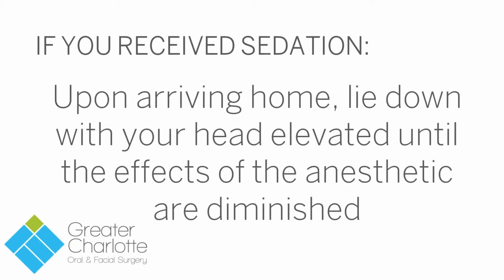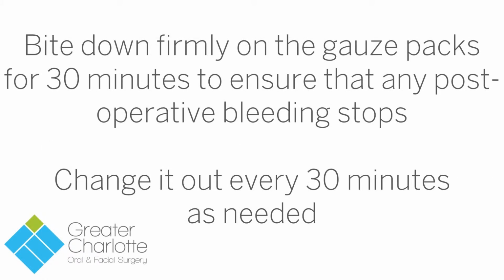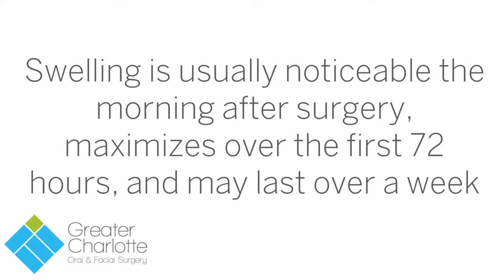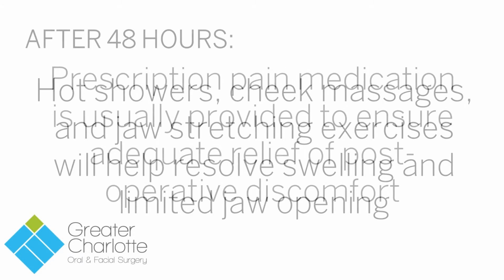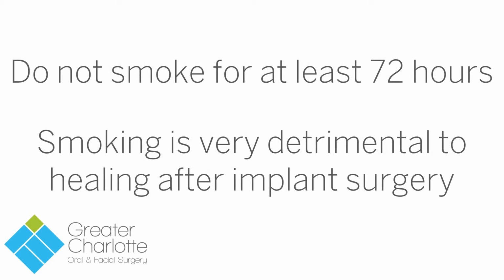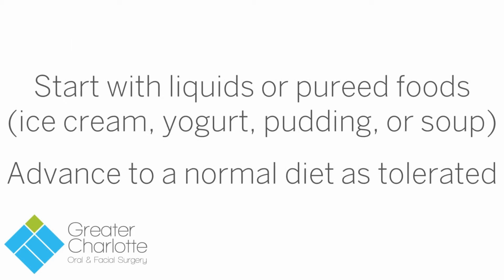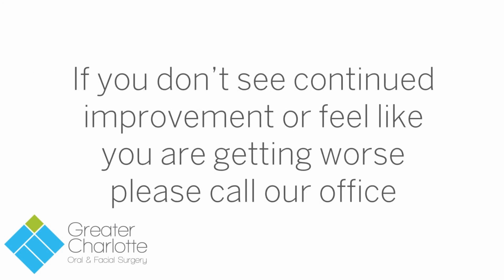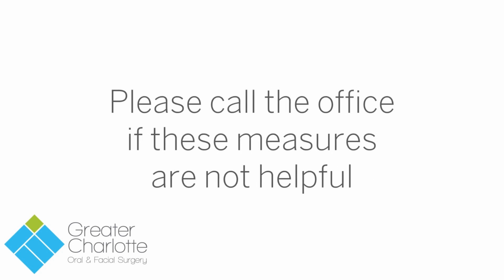Post-Op: Dental Implants in Charlotte & Pineville NC | Greater Charlotte Oral & Facial Surgery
Dental implants can be utilized to properly anchor prosthetic replacements for missing teeth, such as fixed bridges. When multiple teeth are missing, the solution offered for single tooth replacement, such as single dental implants, requires extensive restorative efforts and can be an expensive option. In addition, options for multiple teeth replacement, such as removable dentures or bridges, are difficult to clean, harm adjacent teeth, and lack stability. Dental implants can be placed to support a fixed bridge to minimize procedure time and reduce the number of implants necessary to restore a smile.

Dr. Marashi is the founder and medical director of Greater Charlotte Oral & Facial Surgery in Charlotte, North Carolina. He received his undergraduate training at Mercer University in Atlanta where he was elected to the Phi Kappa Phi honor society, and he attended dental school at the University of Minnesota where he earned his Doctor of Dental Surgery degree with distinction. Dr. Marashi completed his oral and maxillofacial surgery residency at Louisiana State University and the University of Rochester. He also attended medical school at Louisiana State University where he received his Doctor of Medicine degree Cum Laude, followed by a year of medical residency.

"IF YOU RECEIVED SEDATION
  Upon arriving home, lie down with your head elevated until the effects of the anesthetic are diminished.
  On the way home your driver can get you something cold and soft to eat. Like a milkshake. Just remove gauze and spoon in. No straws for the whole week following your procedure.
  Anesthetic effects vary by individual. Drowsiness may last for a short period of time or for several hours.
  Plan to rest for the remainder of the day. Do not drive or operate mechanical equipment for 24 hours following surgery.
BLEEDING
  Bite down firmly on the gauze packs for 30 minutes to ensure that any post-operative bleeding stops. Change it out every 30 minutes as needed.
  Intermittent bleeding, oozing, or pink saliva is often present for several days depending on activity. Repeated gauze pack placement is not required for this.
  Reposition the gauze packs to ensure they are exerting pressure over the surgical areas."

Greater Charlotte Oral & Facial Surgery
Amir Marashi, MD, DDS, FACS
Jesse Ricciuti, DDS, MBA

Pineville Office
10035 Park Cedar Drive
Suite 300

Steele Creek Office
10935 Winds Crossing Drive
Suite 400

Fort Mill Office
9787 Charlotte Hwy
Suite 100
Fort Mill, SC 29707

Services:
Oral Surgery: General Extraction | Bone Grafting | Wisdom Teeth Extraction | Oral Cancer | Jaw Surgery (Orthognathic) | TMJ Disorders | Surgical Treatment for Snoring | Facial & Dentoalveolar Infections | Cleft Lip & Palate | Salivary Gland Disorders
Dental Implants: Same Day Tooth Replacement | Single Tooth Replacement | Multiple Teeth Replacement | Fixed Denture | Removable Denture
Facial Cosmetic Surgery: Laser Facial Skin Resurfacing | Chin & Cheek Augmentation | Eyelid Surgery | Face Lift Surgery | Facial Contouring with Liposuction | Facial Resurfacing Procedures | Botox and Restylane | Forehead or Brow Lift | Neck Lift | Otoplasty (Ear Surgery)

Locations Served:
Charlotte | Pineville | Steele Creek | Gastonia | South Park | Arboretum | Ballantyne
Fort Mill, SC | Tega Cay, SC | Lake Wylie, SC | Rock Hill, SC | Newport, SC
Indian Land, SC | Mt. Holly | Mint Hill | Weddington | Waxhaw | Wingate